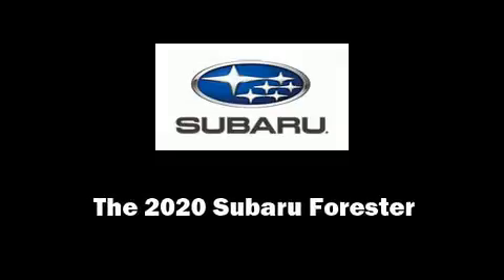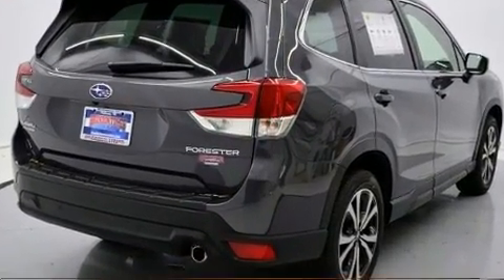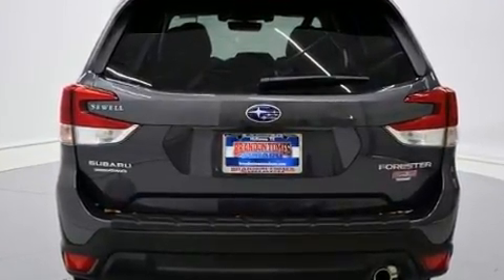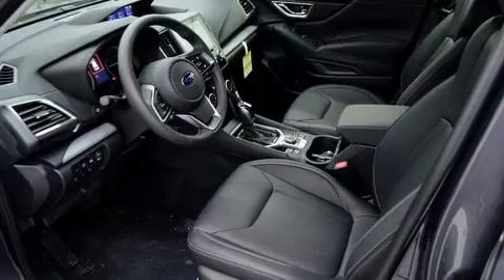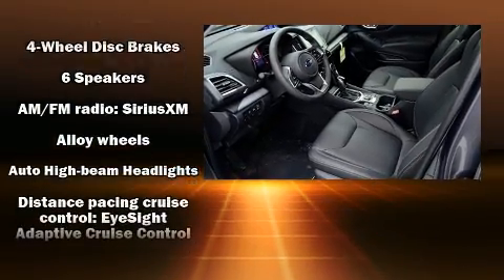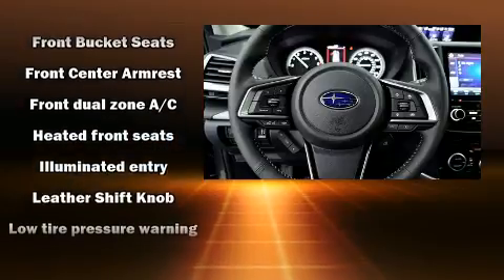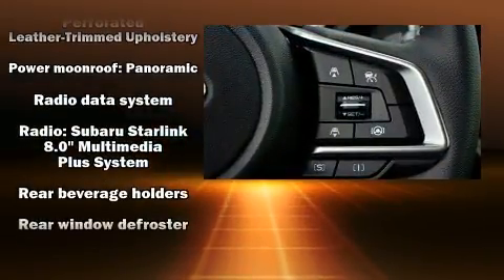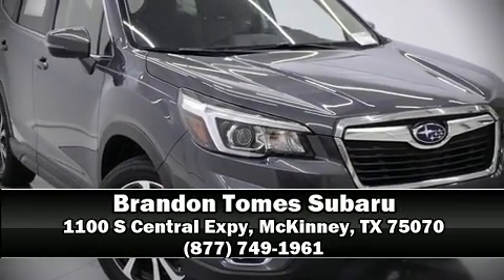2020 Subaru Forester Limited in McKinney, TX 75070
Sensibility and practicality define the 2020 Subaru Forester. Smooth gearshifts are achieved thanks to the 2.5 liter 4 cylinder engine, and for added security, dynamic Stability Control supplements the drivetrain. It's equipped with tons of terrific amenities, but it won't break your budget. Such as remote keyless entry, leather upholstery, automatic dimming door mirrors, heated seats, heated door mirrors, a power liftgate, lane departure warning, and the power moon roof opens up the cabin to the natural environment. Subaru ensures the safety and security of its passengers with equipment such as: dual front impact airbags, front side impact airbags, traction control, brake assist, ignition disabling, an emergency communication system, and 4 wheel disc brakes with ABS. Adaptive cruise control maintains a pre set distance behind the car ahead of you, simplifying highway driving and enhancing safety. Our knowledgeable sales staff is available to answer any questions that you might have. They'll work with you to find the right vehicle at a price you can afford. We are here to help you.